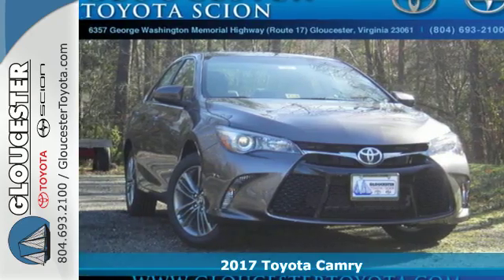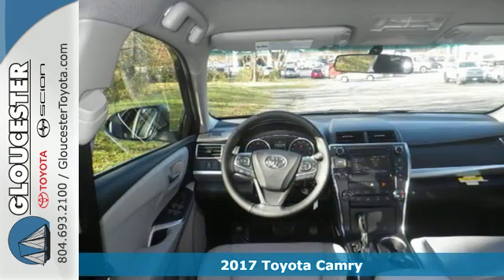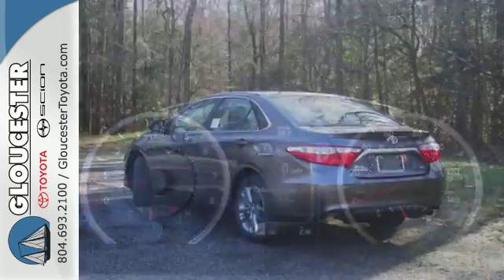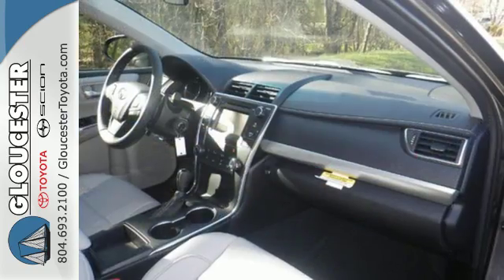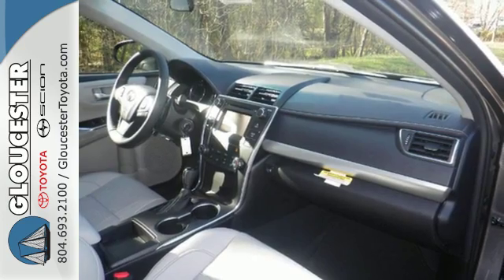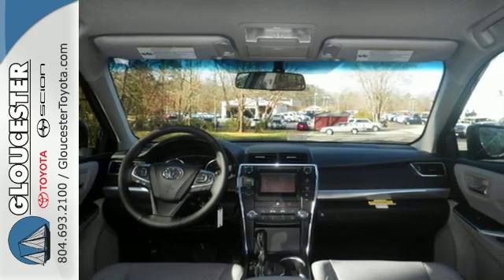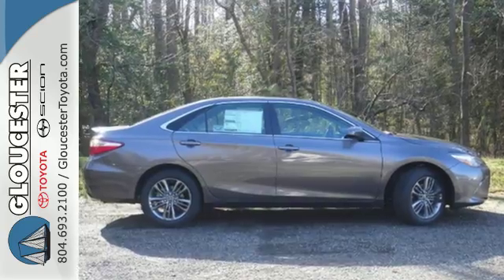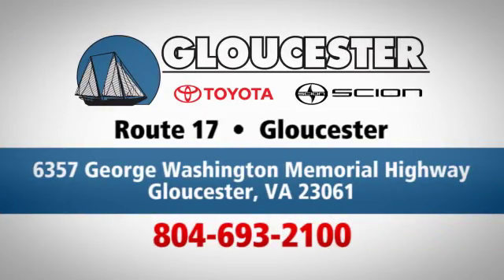New 2017 Toyota Camry Gloucester, VA #7485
Year: 2017
Make: Toyota
Model: Camry
Trim: SE
Engine: 2.5L 4 cyls
Transmission: Automatic 6-Speed
Color: Predawn Gray Mica
Interior: Ash/Black w/Fabric Seat Trim
Stock #: 7485
VIN: 4T1BF1FK7HU395073

Gloucester Toyota offers a full selection of service areas including:
Address:
6357 George Washington Memorial HWY